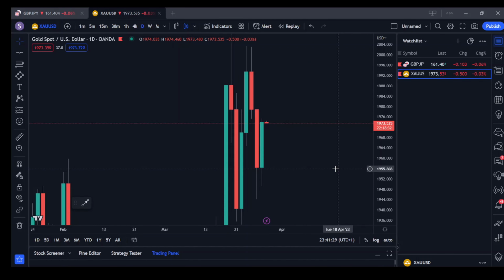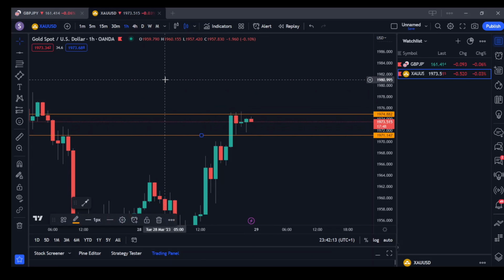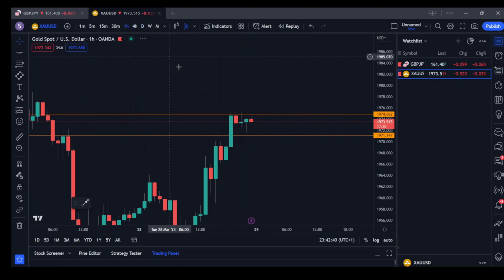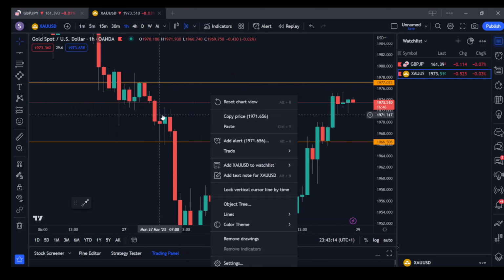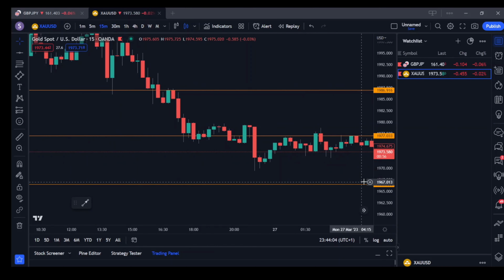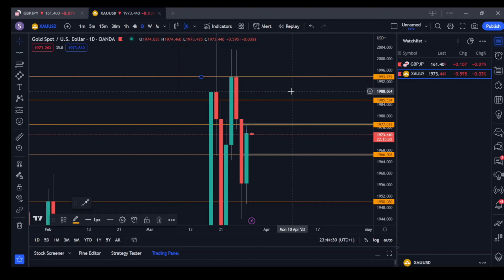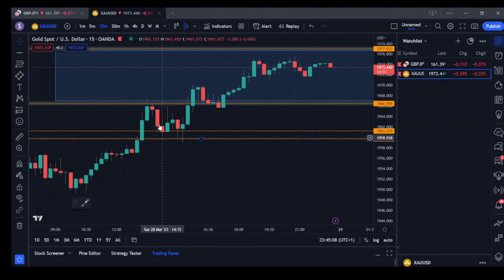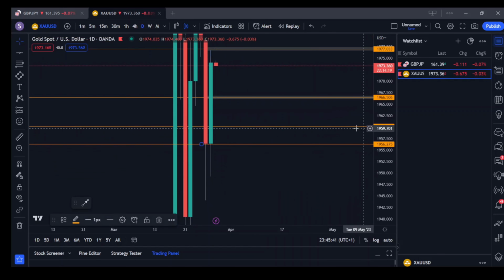XAUUSD Breakdown Analysis 29.03.2023 📊